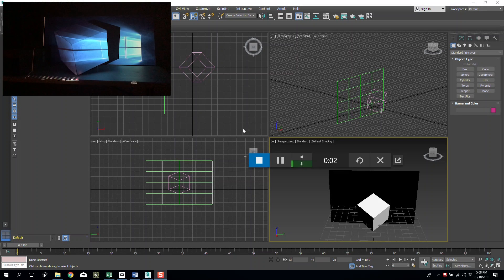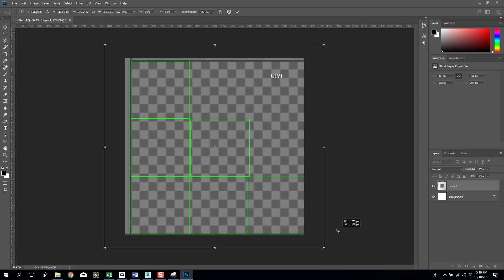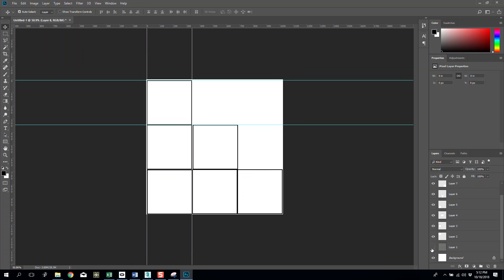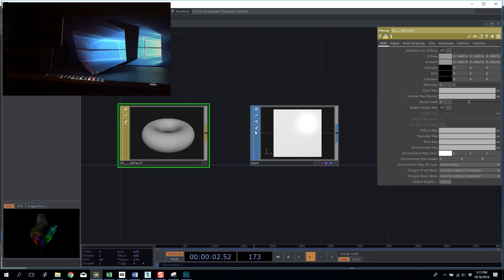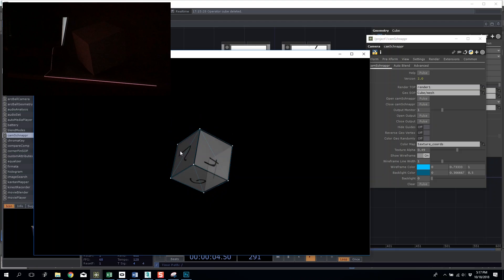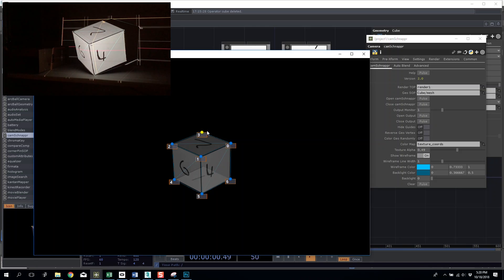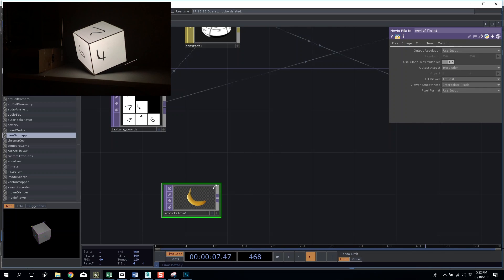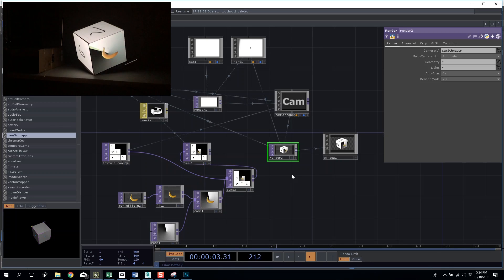Touchdesigner - CamSchnappr - usage and simple cube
A video showcasing the usage and complete implementation of a 3D model and its UV mapping inside touchdesigner and CamSchnappr projection mapping tool!

The model uses is fairly simple for obvious reasons but with enough interest ill roll out and show CamSchnappr from a multi-projector, more complex model perspective having covered the basics here!

Happy mapping!